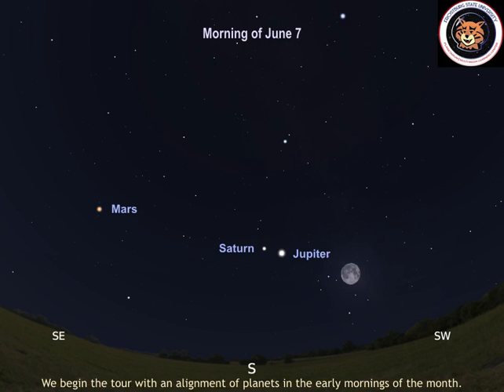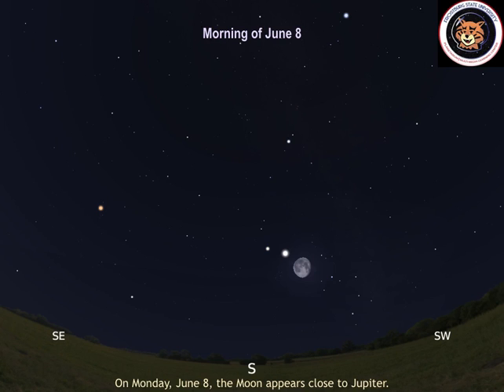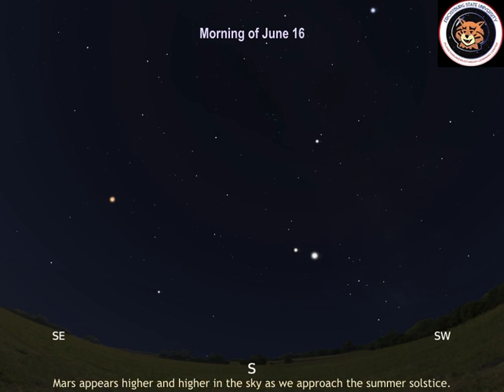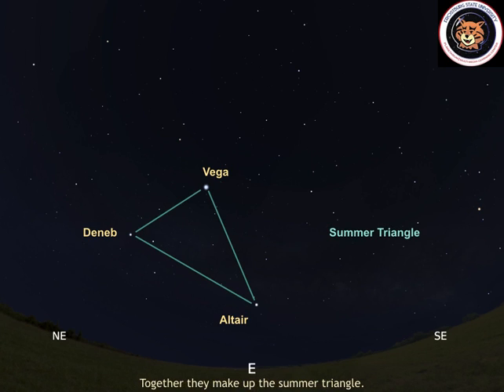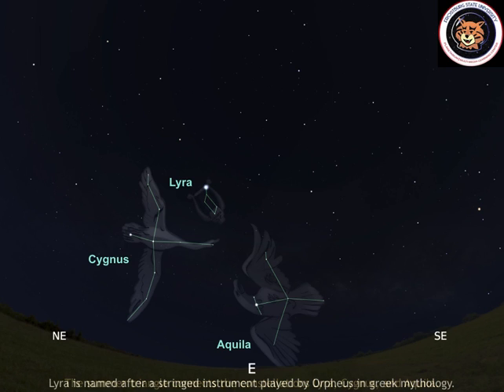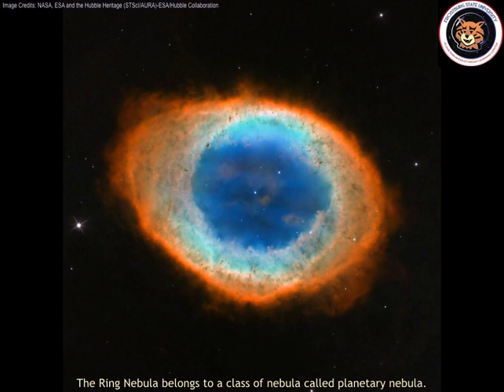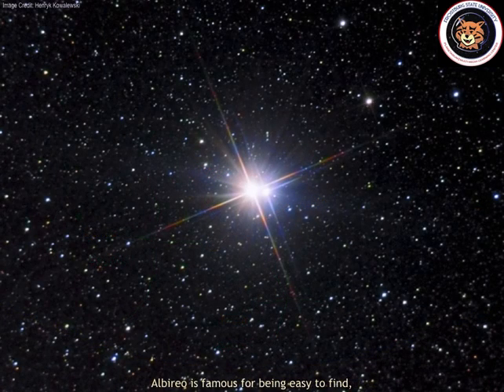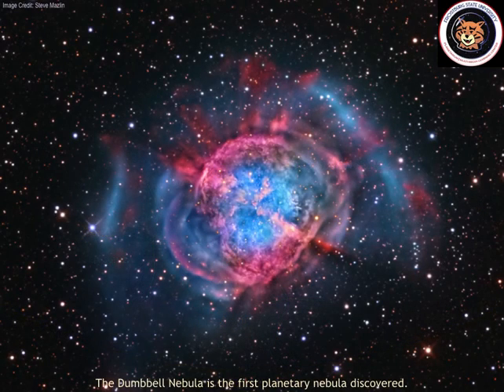June 2020 Sky Tour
Created using Stellarium, Keynote, and Handbrake. Music by Unicorn Heads.